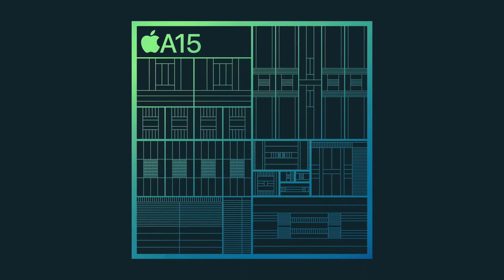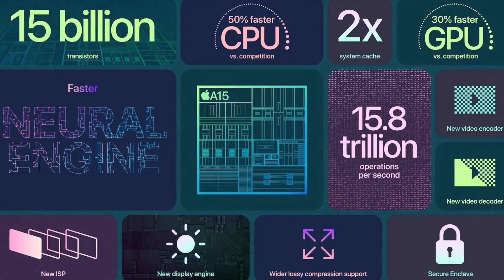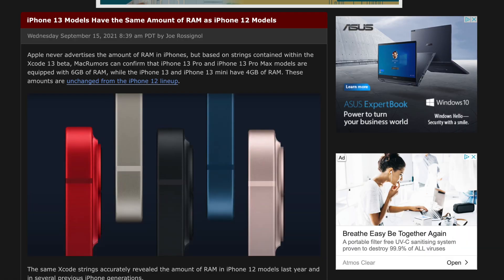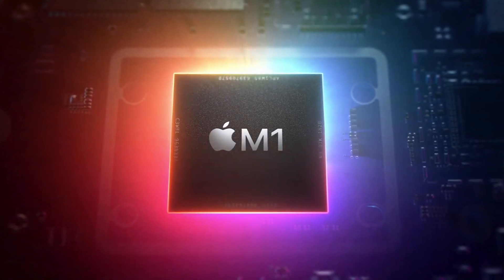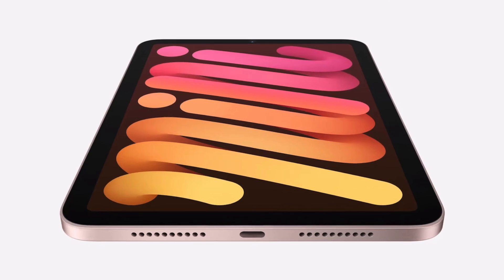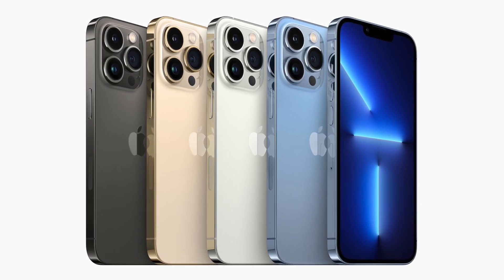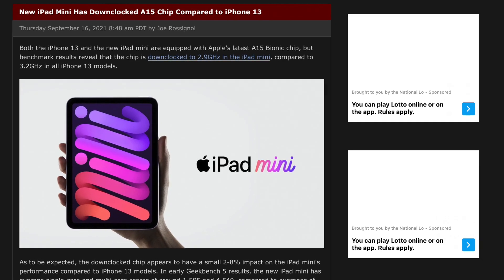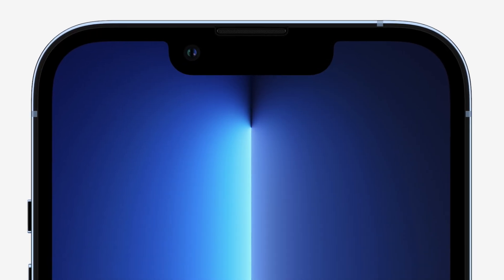iPhone 13 Pro Benchmarks REVEALED - 55% Faster GPU 🔥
Time-stamps:
Intro 00:00
CPU Benchmarks 01:11
Comparing A15 CPU Scores To M1 + A12Z 02:03
Expect Better Performance From The iPad mini 6 02:15
iPhone 13 Pro GPU Benchmarks 03:07
Comparing A15 GPU Scores To M1 03:53
iPhone 13 GPU Benchmarks 04:07
A15 in iPad mini 6 Is Under-Clocked 04:34
Outro 05:07